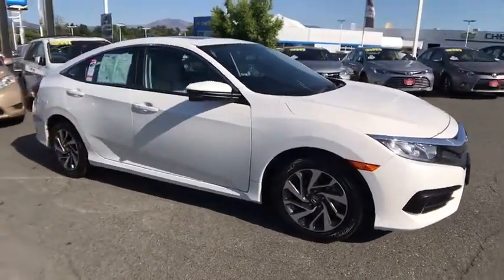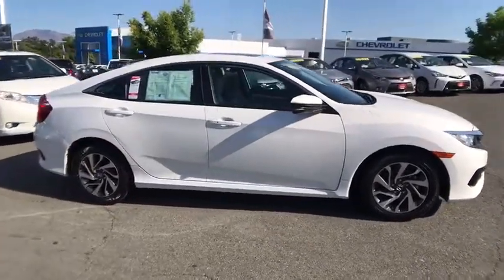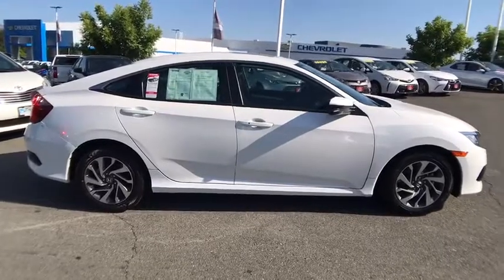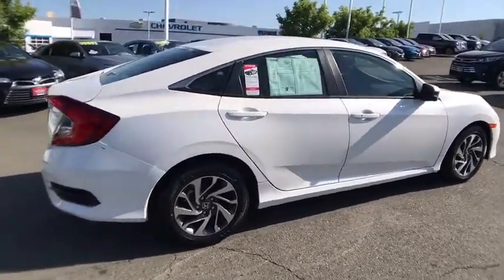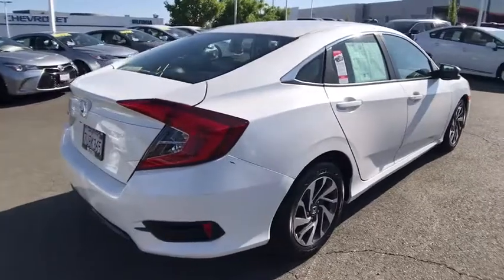2016 Honda Civic Northern California, Redding, Sacramento, Red Bluff, Chico, CA GE248006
Used 2016 Honda Civic available in Northern California at  Lithia Toyota of Redding. Servicing the Redding, Sacramento, Red Bluff, Chico, CA area.

250 E. Cypress Ave.

GREAT MILES 37444! EPA 41 MPG Hwy/31 MPG City! EX trim White Orchid Pearl exterior and Ivory interior. Moonroof iPod/MP3 Input Remote Engine Start Aluminum Wheels Back-Up Camera. CLICK NOW! KEY FEATURES INCLUDE: Back-Up Camera iPod/MP3 Input Remote Engine Start MP3 Player Sunroof Onboard Communications System Aluminum Wheels Keyless Entry Steering Wheel Controls Child Safety Locks. Honda EX with White Orchid Pearl exterior and Ivory interior features a 4 Cylinder Engine with 158 HP at 6500 RPM*. EXPERTS CONCLUDE: Edmunds.coms review says . this Civic is seriously roomy. Four 6-footers should be content to ride all day which is an extraordinary achievement for a compact sedan and that enhanced space should also be a boon to families using bulky child safety seats.. Great Gas Mileage: 41 MPG Hwy. WHY BUY FROM US: Our commitment to treating you in a neighborly fashion extends from our inventories and auto repair service to our no-frills easy-to-comprehend auto financing. This comes not only in the form of car loans and leasing service for drivers from Redding Chico Red Bluff and Shasta Lake but a tenacious spirit dedicated to getting the flexible terms you deserve. Please feel free to explore our entire site and see all of the products services and pre-buy car research we have to offer. Pricing analysis performed on 6/7/2019. Horsepower calculations based on trim engine configuration. Fuel economy calculations based on original manufacturer data for trim engine configuration. Please confirm the accuracy of the included equipment by calling us prior to purchase.